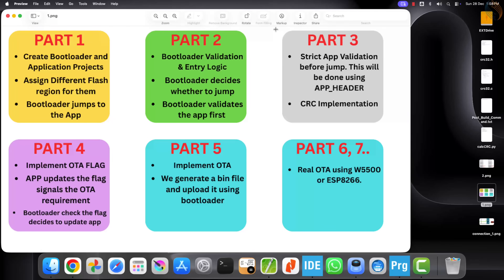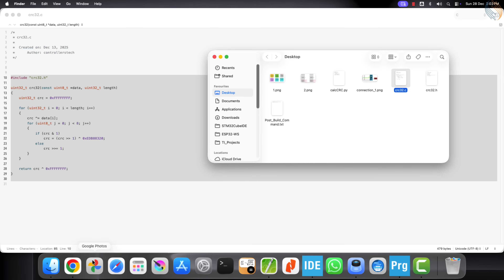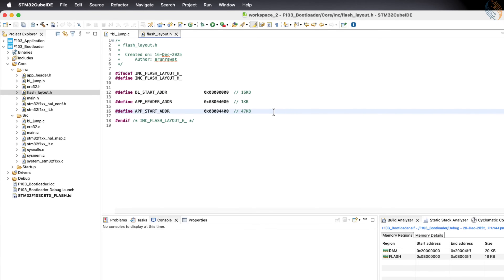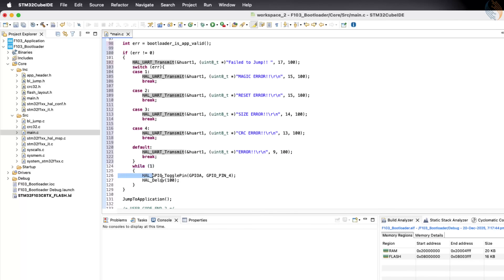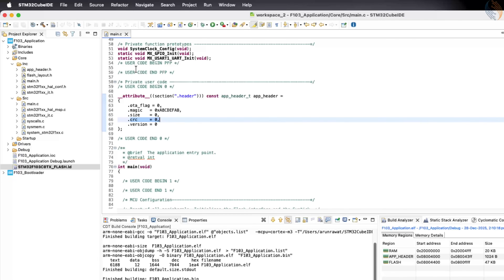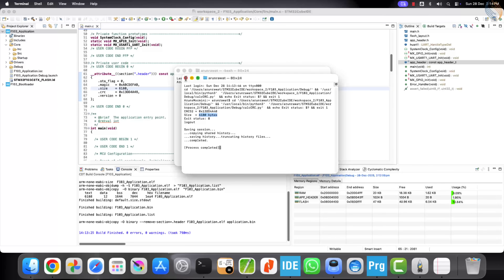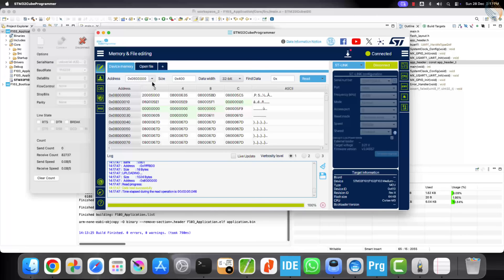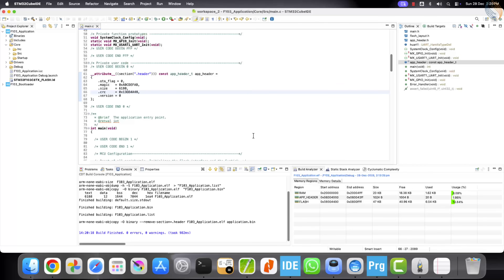STM32 Custom Bootloader (Part 3): Application Size & CRC Validation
Learn how to add size and CRC32 validation to a custom STM32 bootloader to ensure firmware integrity before jumping to the application.